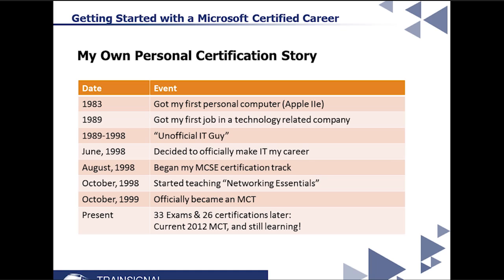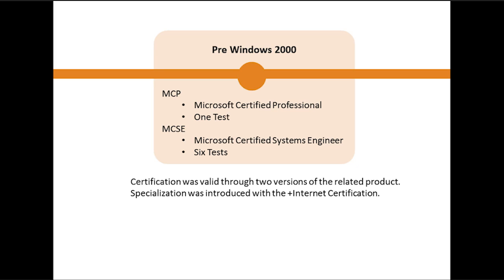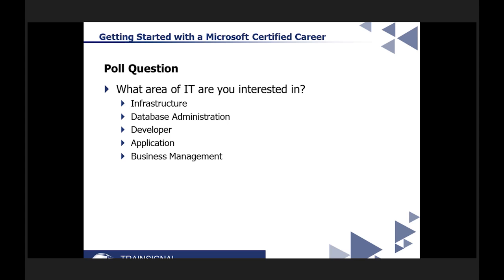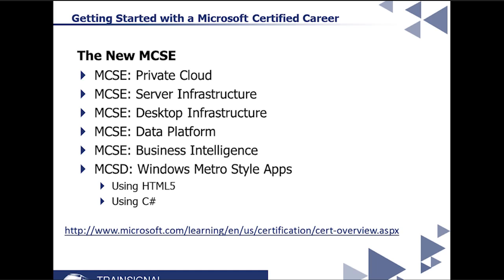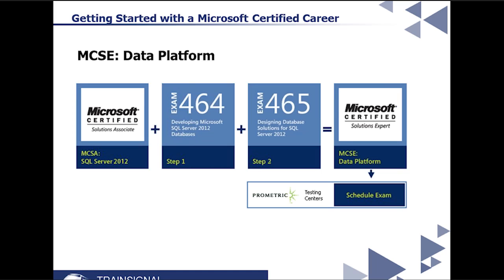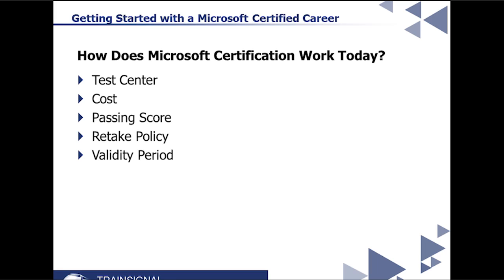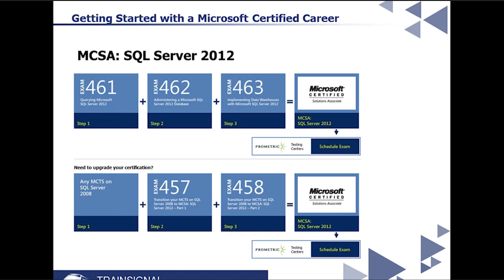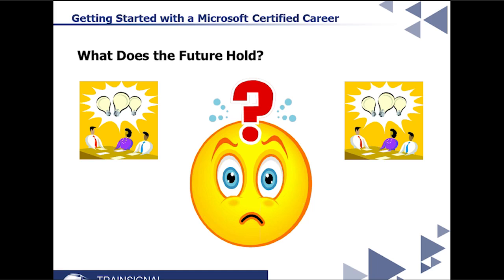New MCSE: How to Successfully Build Your Microsoft Certified Career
Learn about the new Microsoft certification program, the different certification paths and how to obtain the various new MCSA, MCSE and MCSD certifications.